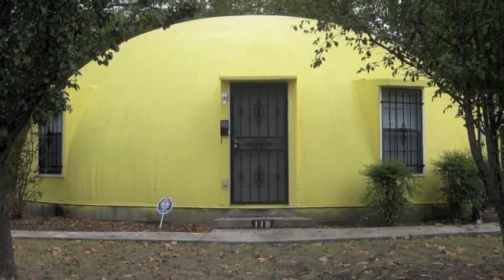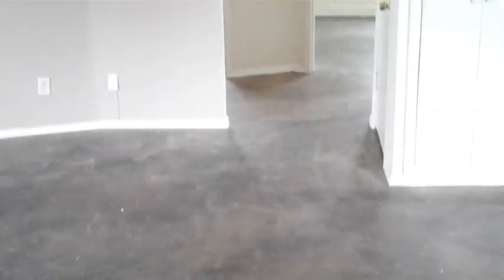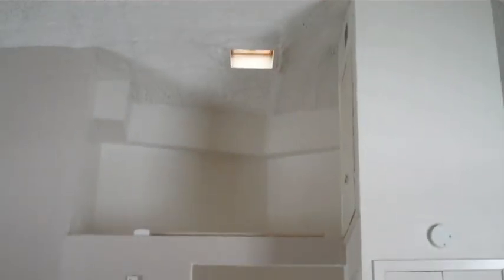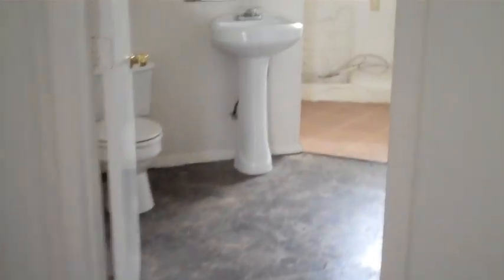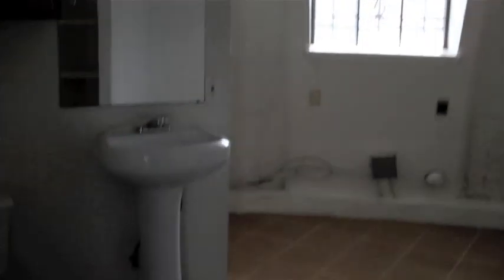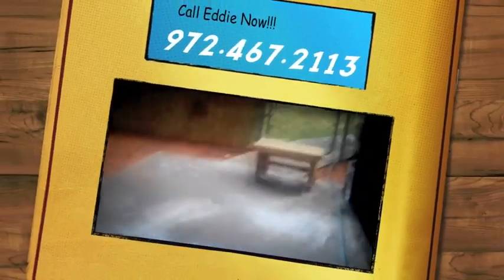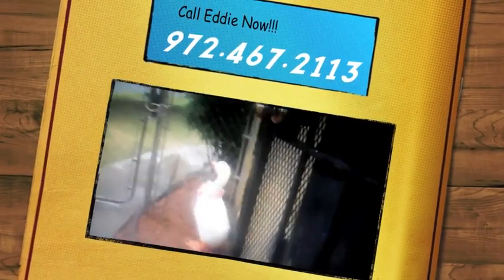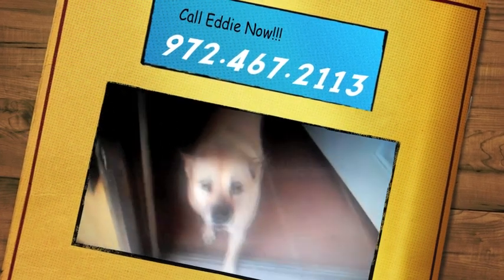Dome Home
For Rent. Dome Home
3 bedroom 1 bath w/d hookups
Dallas, Texas